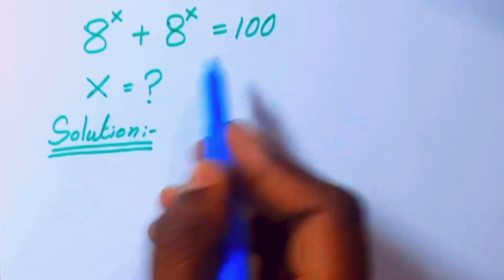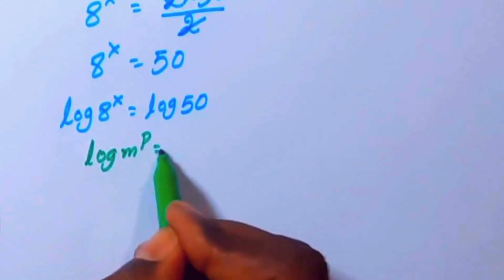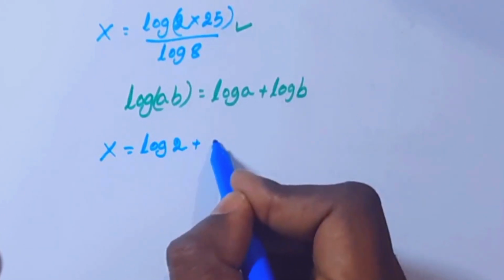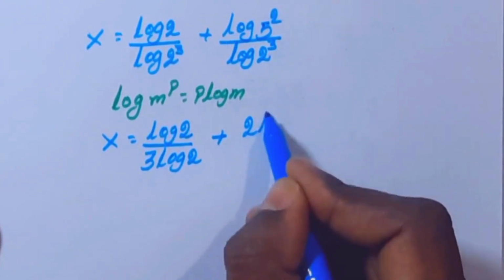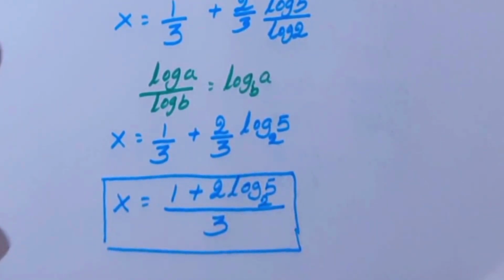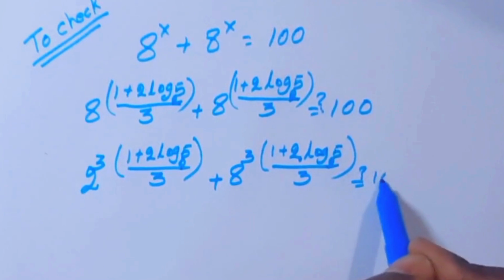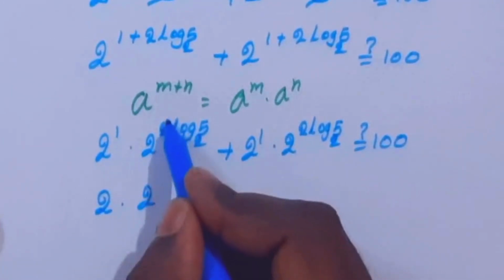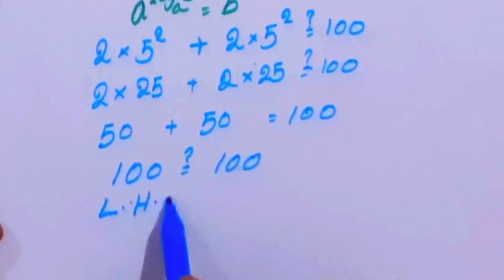Solving Exponential Equation 8^x + 8^x = 100 | Step-by-Step Logarithmic Solution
Solving Exponential Equation 8^x+8^x=100 | Solving Exponential Equation Using Logarithm
solving nice exponential math equations
nice algebra
solving exponential equations
exponential equations
a nice exponential equation
exponential equation
solving a nice exponential equation
solve the exponential equation
a nice math olympiad exponential equation
a nice math olympiad exponential equation |solve for x|
olympiad question
mathematical Olympiad
olympiad mathematics
olympiad
nice exponent math
a nice exponent math
exponents
exponent
what are exponents in math
exponential equation
exponential equations
math olympiad
math olympiad preparation
olympiad question